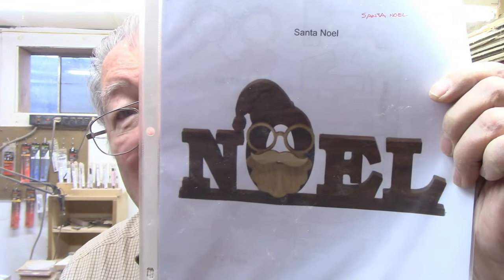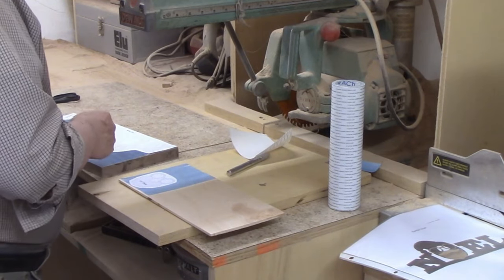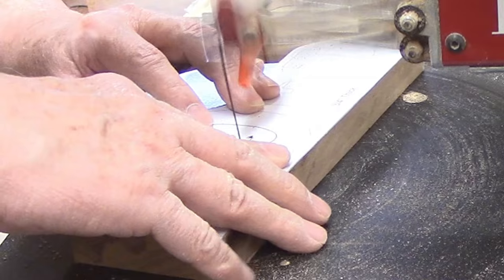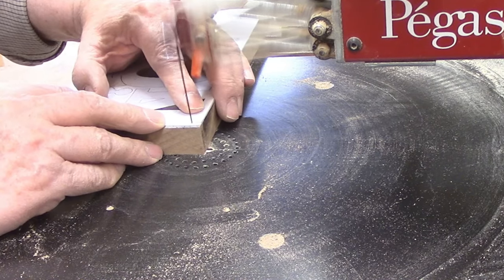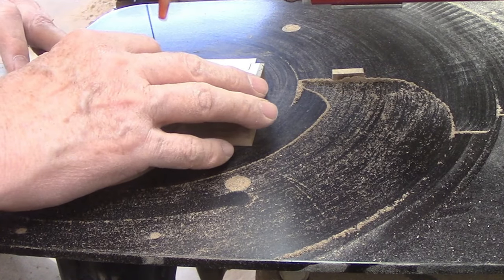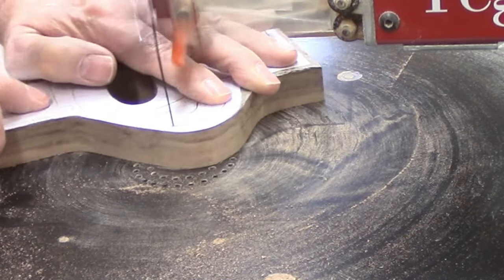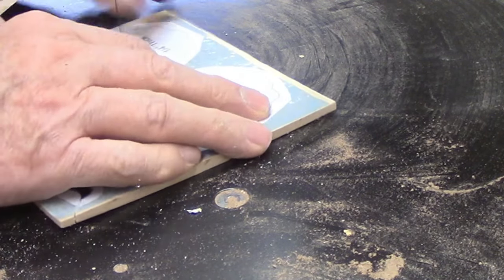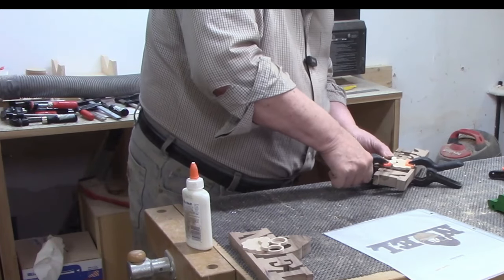What If You Could Create A Scroll Saw Santa In Under 1 Hour?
Create a festive Santa decoration with this easy scroll saw project! In under 1 hour, you can have a unique Christmas decor piece for your home.

Click on the "Pattern Catalog" button and search "Santa Noel" under the "Holidays" category.

My source for the Pegas scroll saw and Pegas Modified Geometry blades is Bear Woods Supply.

For a complete discussion on how to choose the right sized scroll saw blade for any project, check out my video on the subject:

Timestamps
0:00
0:13 Attaching patterns
1:35 Blade size choice
2:02 Inside cuts
2:23 Cutting tips
3:10 Outside cut
5:56 Cutting Santa parts
7:14 Glue-up
7:52 Completed project